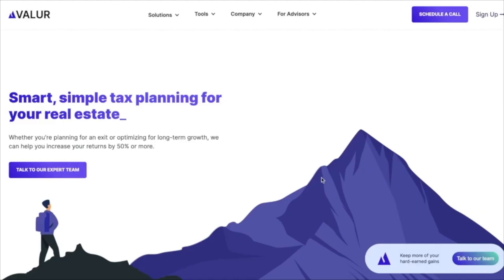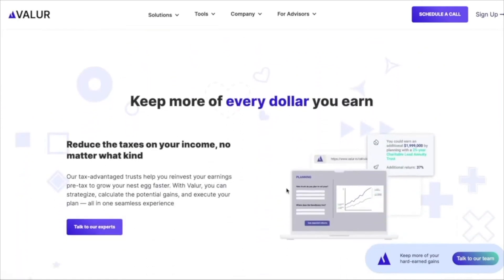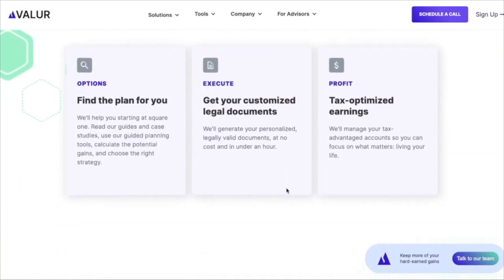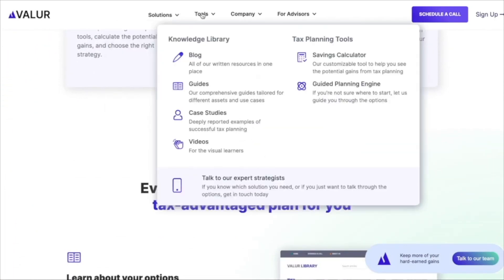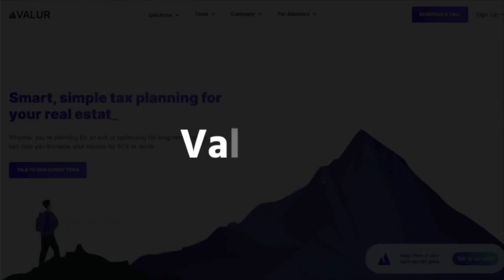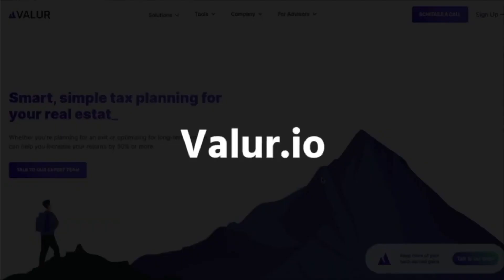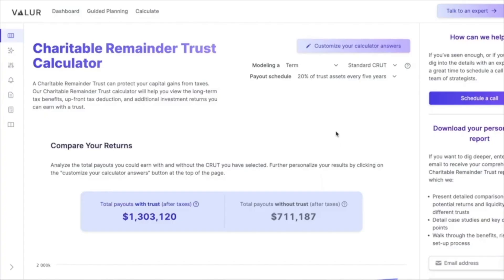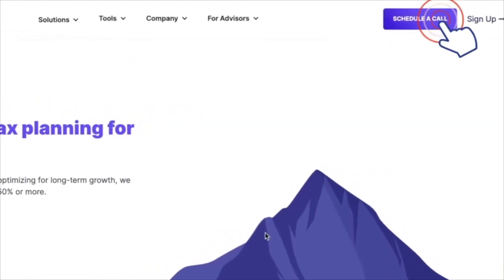Rhode Island Capital Gains Tax In 2024 Explained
In this video, we're going to talk about what capital gains taxes are and we'll dig into the basics of Rhode Island capital gains taxes.

We’ll also show you different tax planning strategies that can significantly reduce your taxes:

1.Set up a Charitable Remainder trust or CRUT to sell your asset tax free and receive a charitable income tax deduction of approximately 10% of the current value of the appreciated asset. As an example, if you have your assets in a lifetime CRUT, you can take home 80% or more after taxes compared to not using one and selling your assets in a regular taxable account over the course of your life

2.Use an opportunity zone fund to defer your capital gain tax and potentially avoid taxes on your opportunity zone investment. Investors who have realized capital gains can roll those gains into an opportunity zone fund

3. Diversify your investment using an exchange fund. An exchange fund allows investors to contribute stock. By aggregating the concentrated stock positions of many investors, an exchange fund allows you to substitute or replace your own concentrated stock position with a diversified basket of stocks of the same value, reducing portfolio risk and putting off tax consequences until later

- Read through our content in valur.io